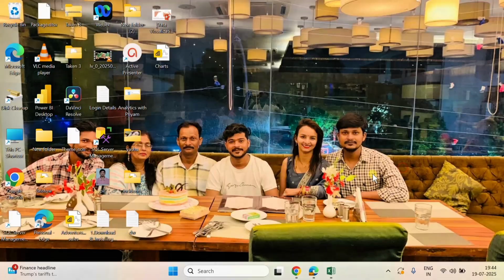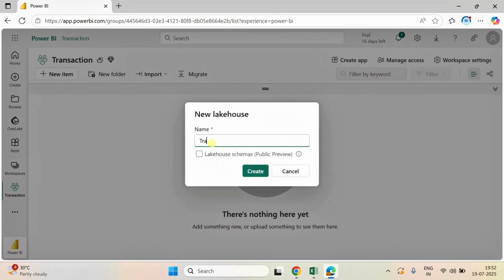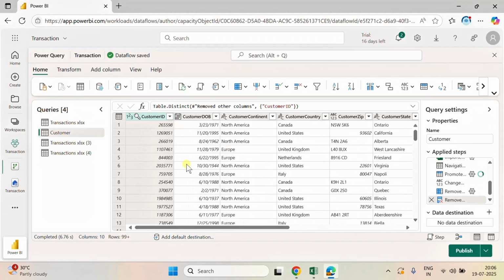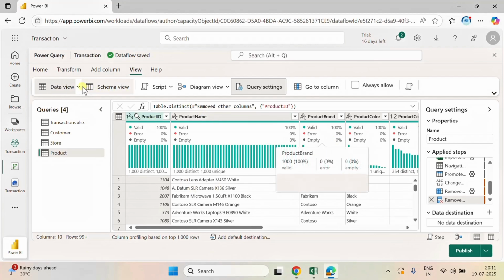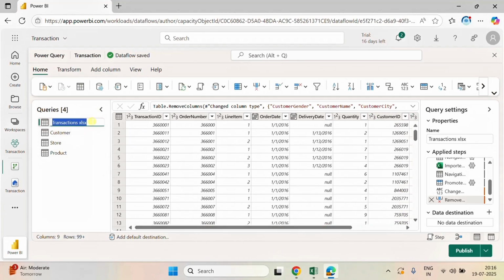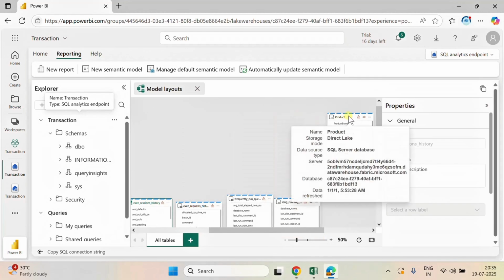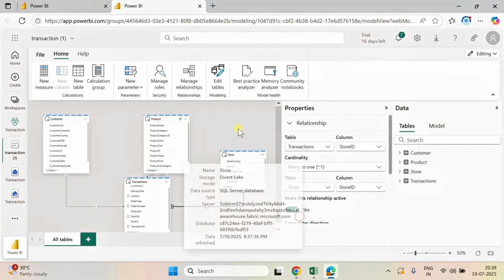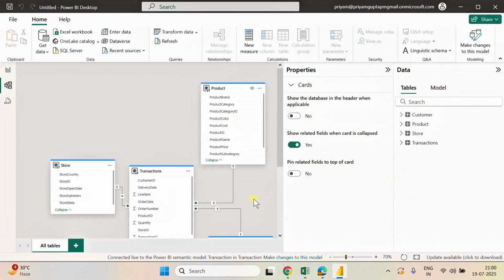How to Normalize a Transaction Table in Microsoft Fabric | Step-by-Step Tutorial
Database Normalization Made Easy with Transaction Table Example
In this video, we’ll walk you through the step-by-step process of database normalization using a real-life transaction table. You’ll learn how to break down unstructured data into 1NF, 2NF, and 3NF to reduce redundancy and improve data integrity.

Whether you're a student, data analyst, or just starting with SQL and Microsoft Fabric, this tutorial will help you understand normalization concepts with ease!

✅ What You’ll Learn:

What is database normalization?

Importance of normalization in relational databases

Step-by-step normalization of a transaction table

How to convert data into 1NF, 2NF, and 3NF

Practical use cases in real-world scenarios